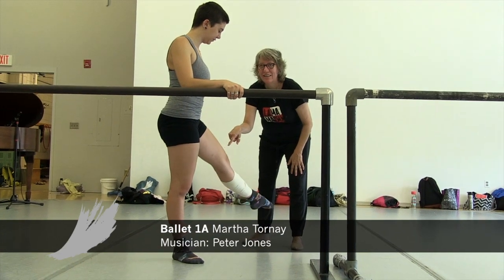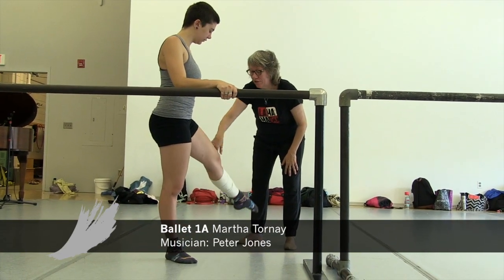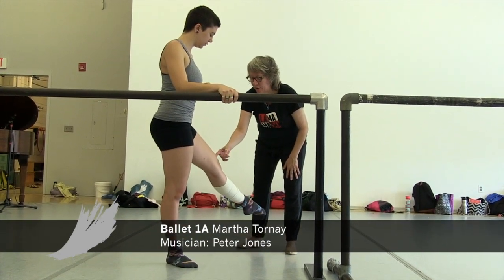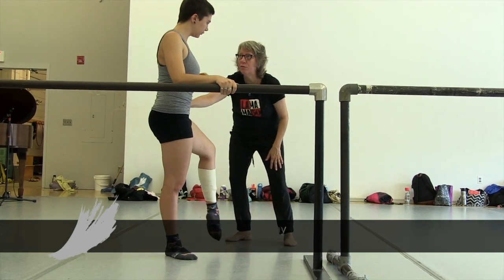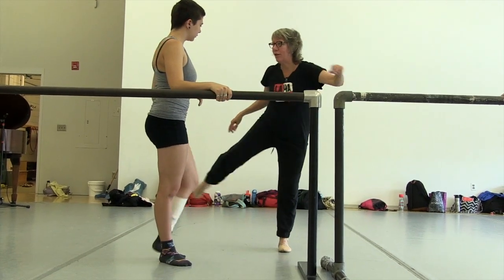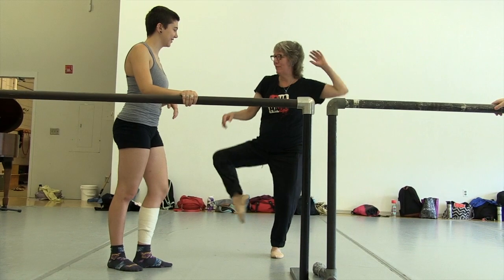Young Dancers Workshop 2015: Period 1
Highlights from class with Martha Tornay, Shonach Mirk-Robles, Karl Rogers and Erika Pujic